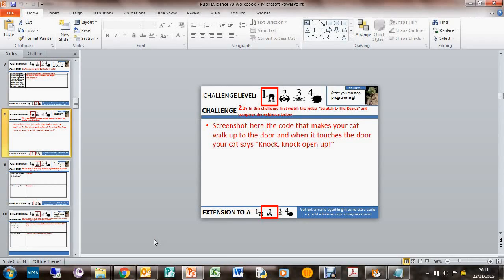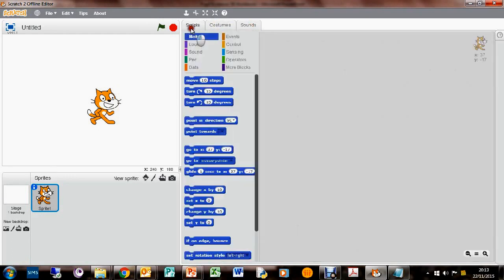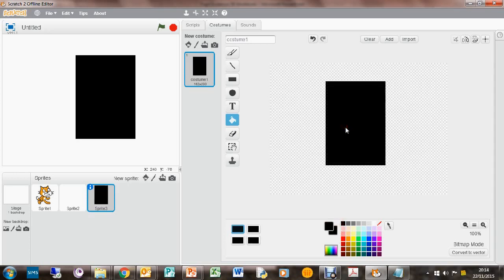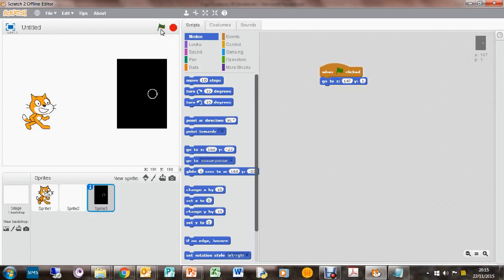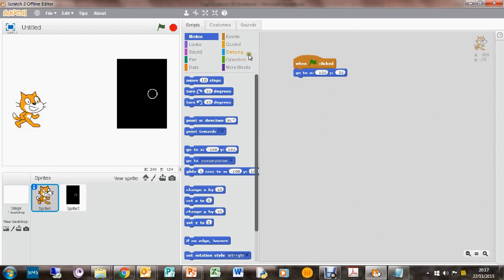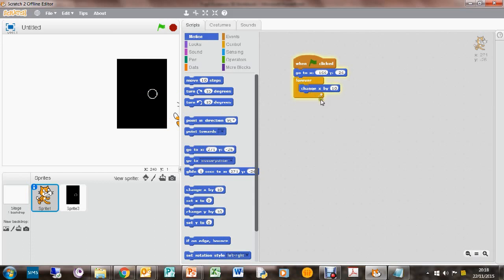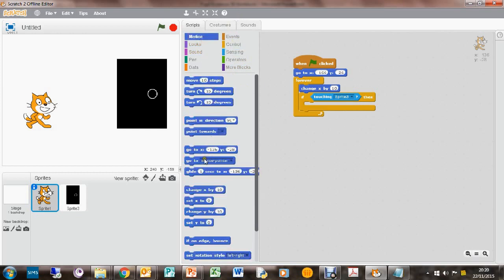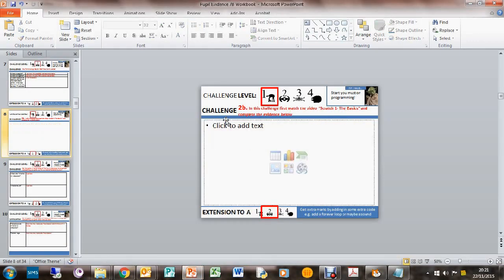Scratch 1- The Basics- Cat Knock On Door